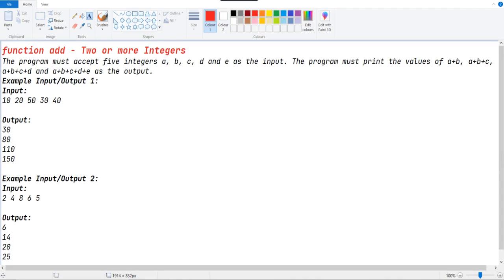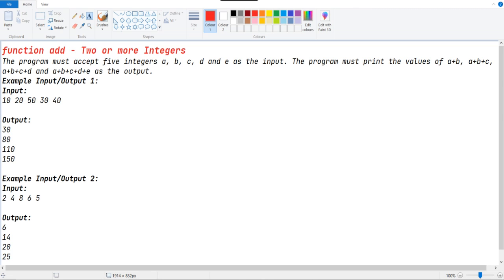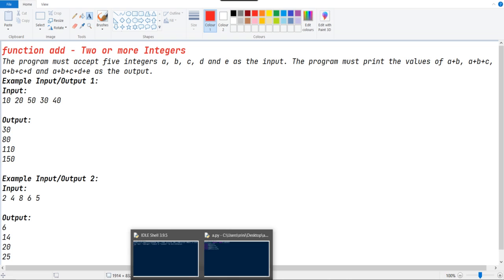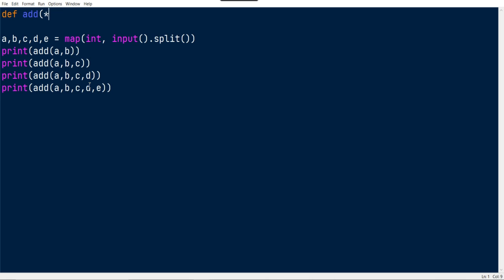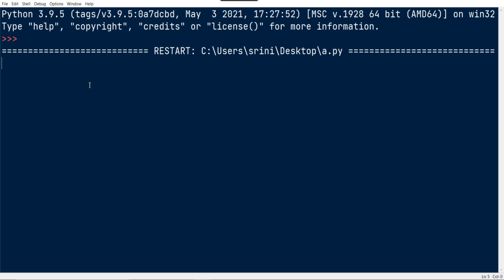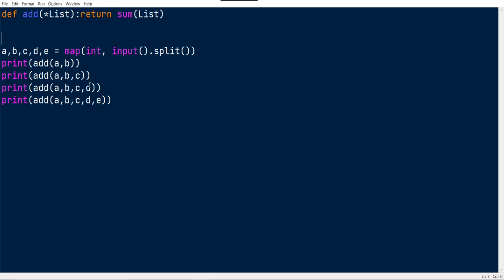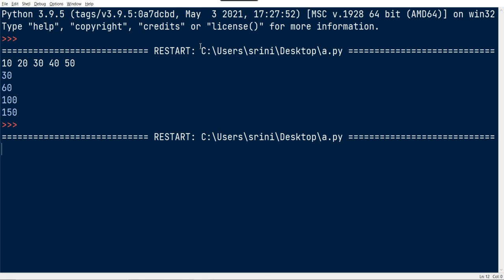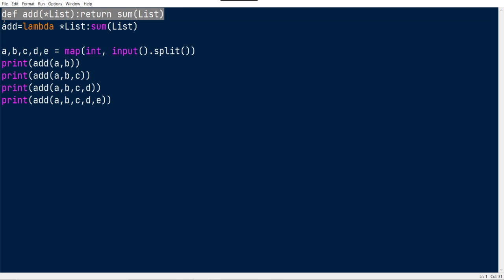09 06 2021 SKIDMARK Daily Challenge add tow or more elements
python problem solving for skidmark daily challenge add tow or more elements beginner friendly English step by step tutorial